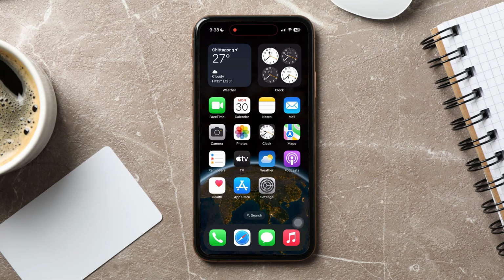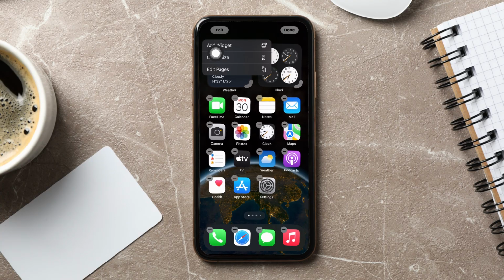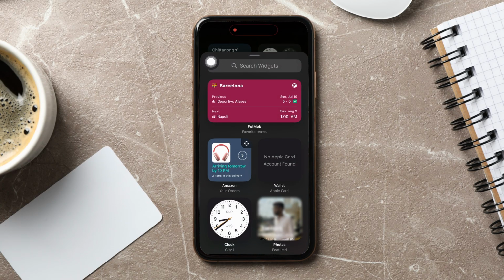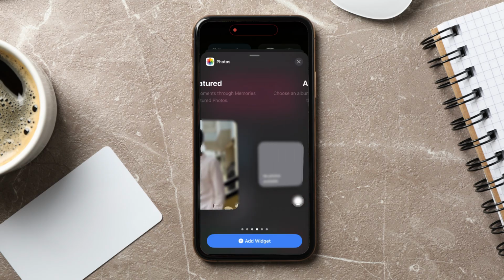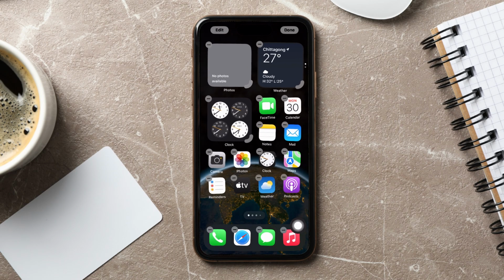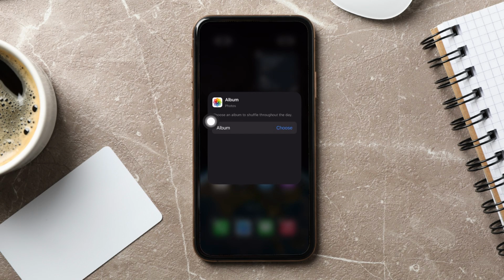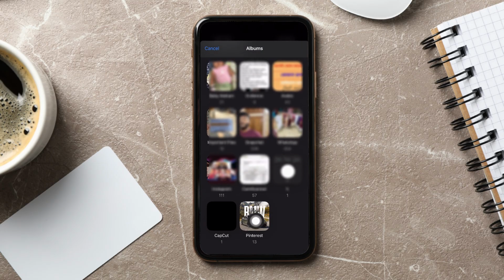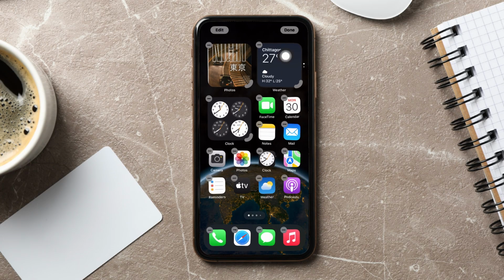How To Add Photos To Featured Photos On iPhone - 2026 Step-By-Step Tutorial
Adding photos to Featured Photos on your iPhone is a game-changer for personalizing your device. I remember when I first discovered how to do this, and it instantly made my photo library feel more organized and personal. In this video, I’m walking you through the steps to easily add your favorite photos to your iPhone's Featured Photos. Whether you're using iOS 16 or the latest update, these tips will help you showcase your best memories.

 I’ll show you how to navigate the Photos app and select those special moments you want to see more often. If you’re like me and love keeping your iPhone home screen fresh, learning how to customize Featured Photos is a must. You’ll also get some quick tips on curating your photo highlights for a more personalized experience.

 Perfect for anyone who wants to make their iPhone truly theirs, this guide will have you managing your photo highlights like a pro. Whether you’re a photo enthusiast or just want to see more of your favorite snapshots, this tutorial has got you covered. Let’s make your iPhone reflect more of what you love!